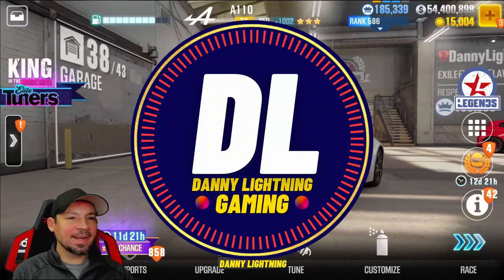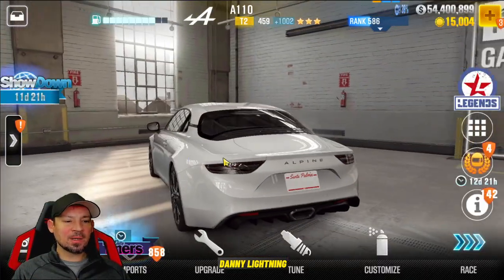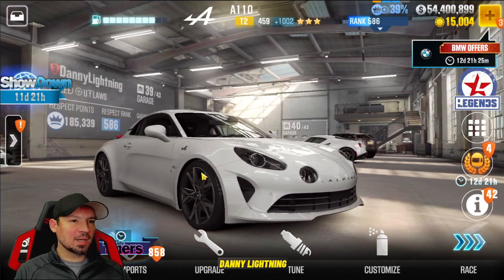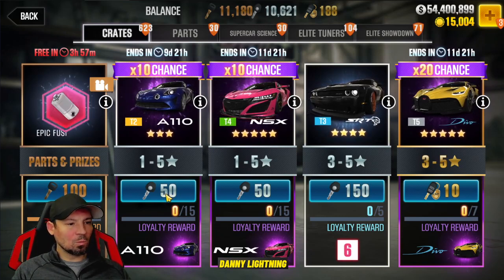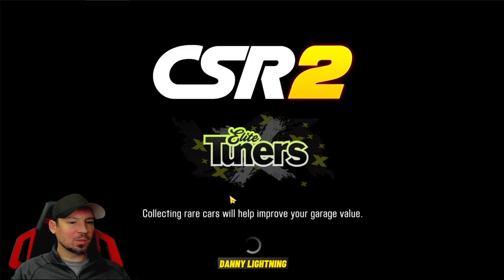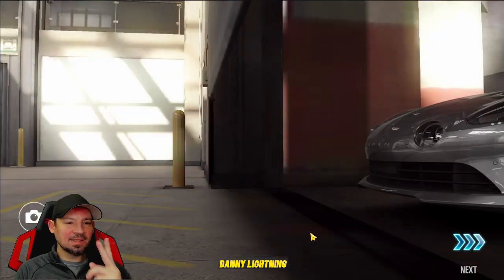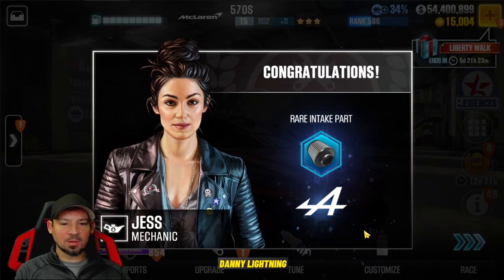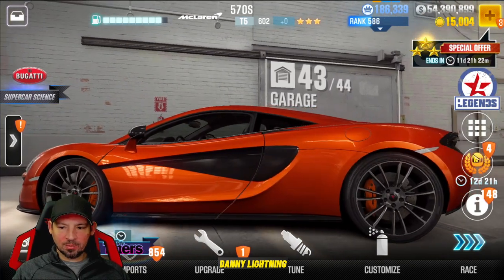CSR2 Winning the Alpine A1 10 trick to win ? got it on 2nd pull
Trying the trick to win the alpine A1 10 in csr2,  alpine A110 popped out of the crate on the 2nd pull,   we think these tricks might actually work but we don't know for sure so pull at your own risk..

big thanks to asho speed the king and NITRO4CSR  for letting me use their accoutns to show you maxed out cars and shift patterns.